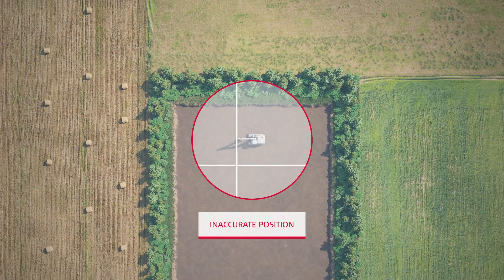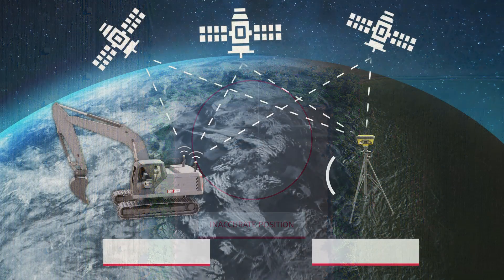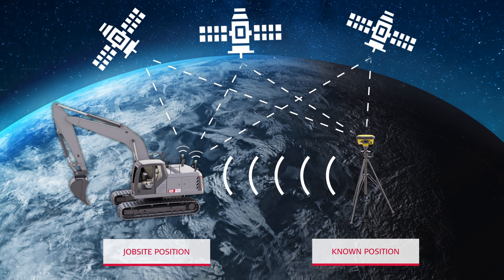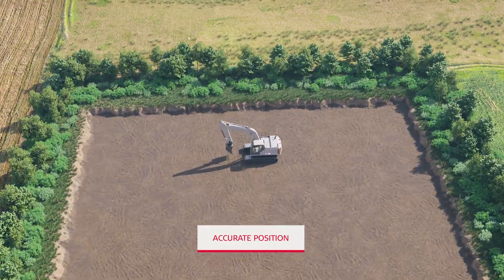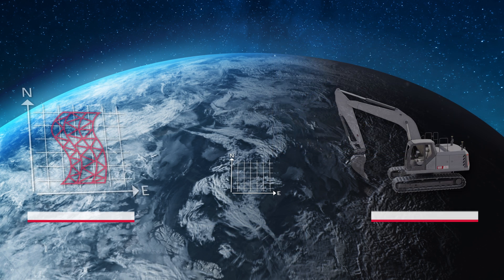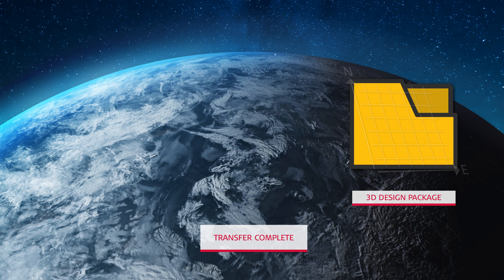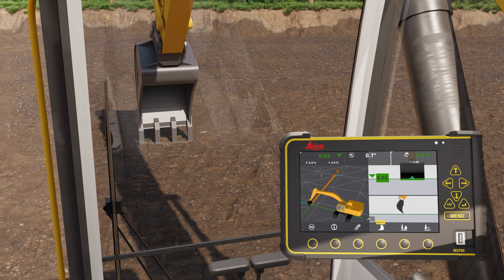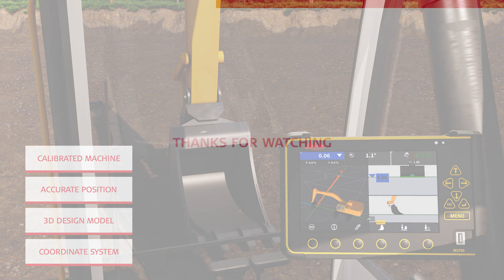How does 3d Machine Control Work?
Demystify the complexities of 3D machine control in heavy construction equipment with this video guide, offering a clear overview of its key components and their functions.

Operating a heavy construction machine equipped with 3D machine control can initially seem daunting, as it's more complex than simply activating GPS navigation in a car. Having a fundamental understanding of its functionality is beneficial, as it directly affects the tasks you perform with the machine. This video aims to simplify the concept and provide an overview of the main components and their functions.

Contents:
00:20 What we need
00:49 The GNSS receiver
00:57 Correction source
01:33 Coordinate system
02:07 Ready to work

(Leica Geosystems Machine Control Academy project ID 152XA-06)